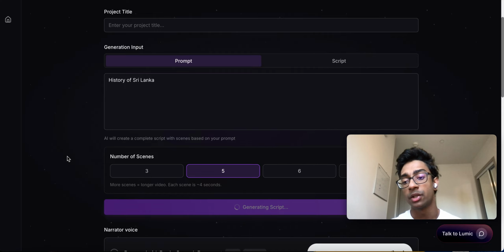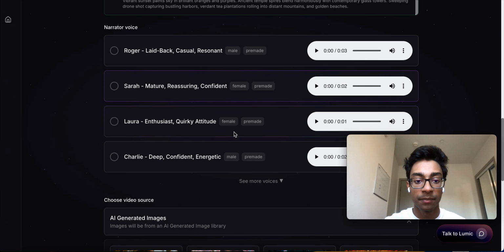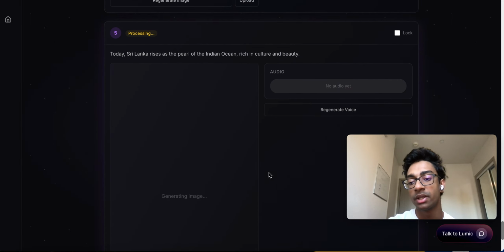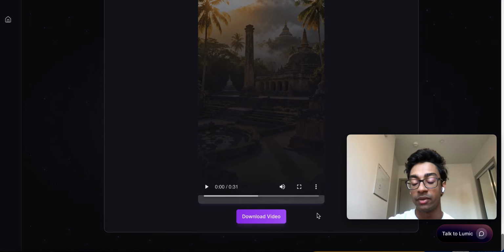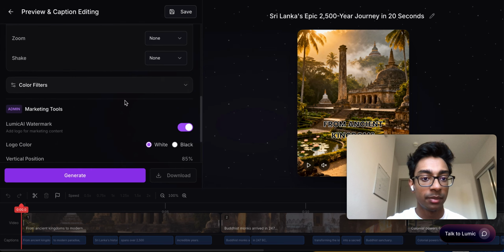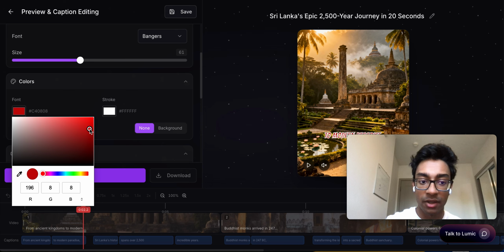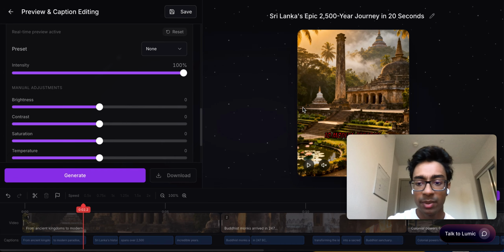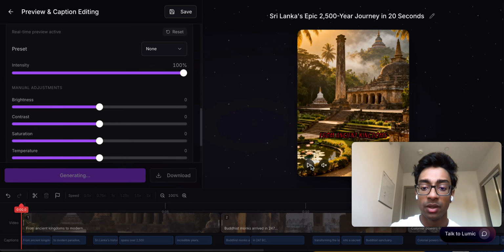LumicAI Demo video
Hey Everyone!

I'll be taking you guys through the LumicAI platform and showcasing all the features accessible on launch day :)